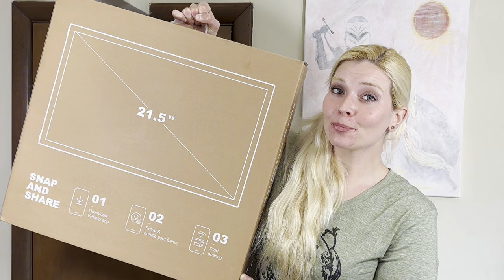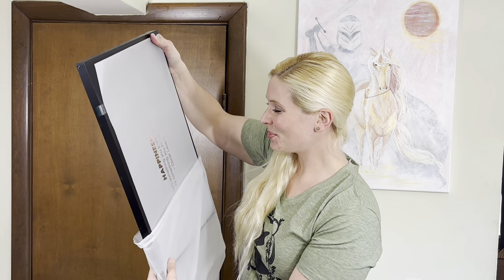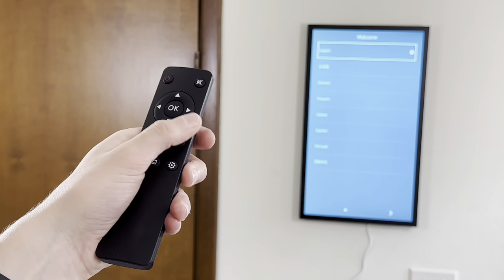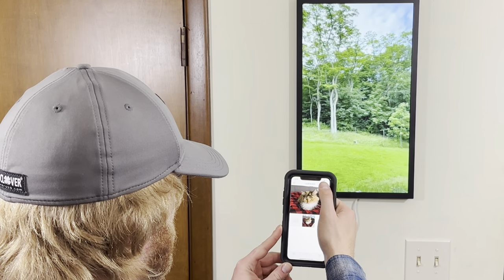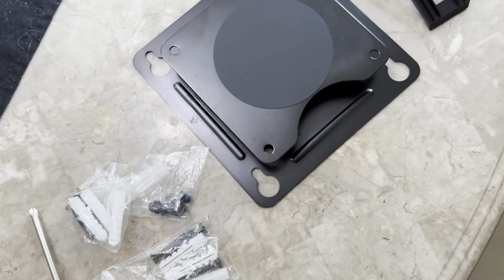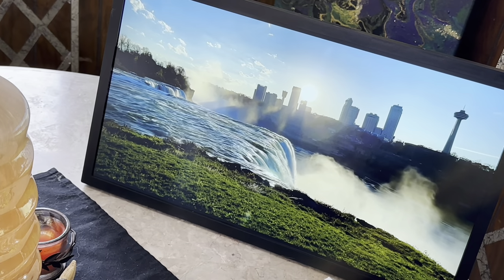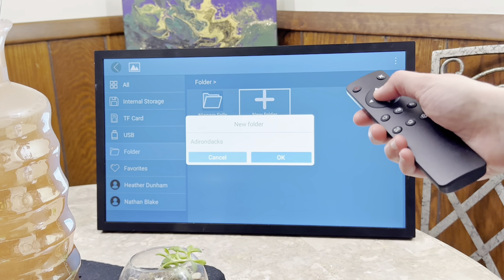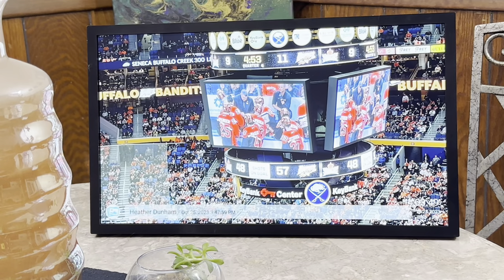Arktronic Digital Photo Frame Review and Unboxing